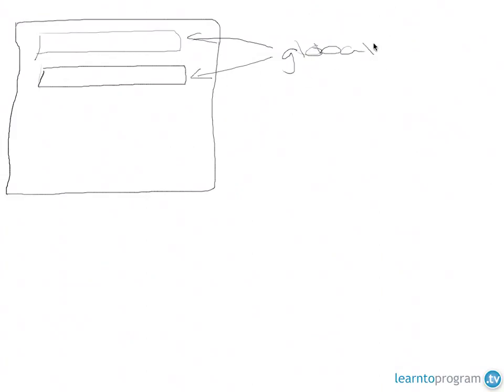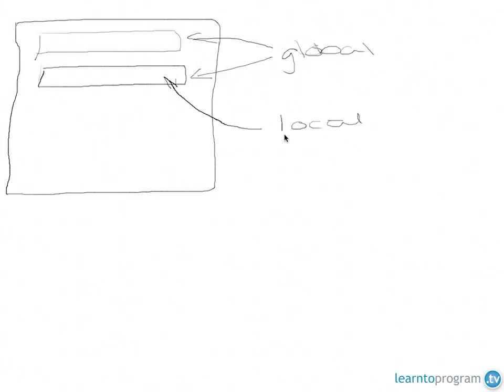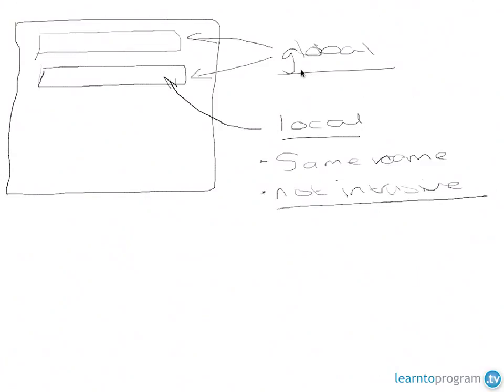2 6 Variables Scope